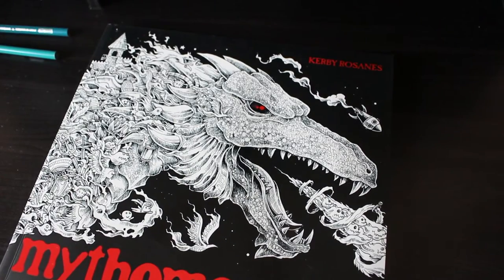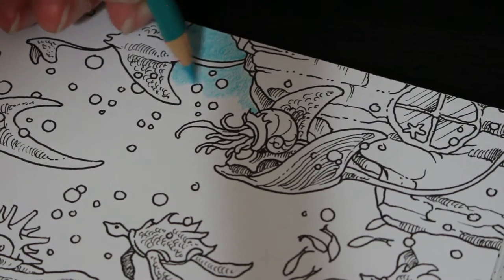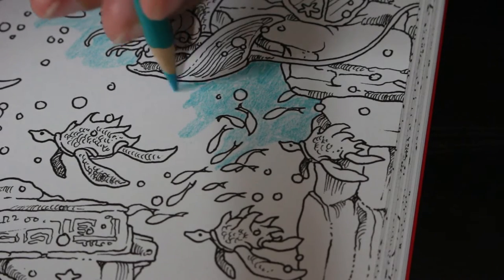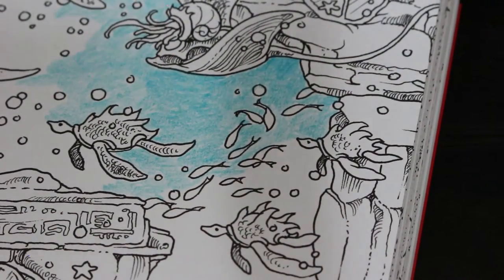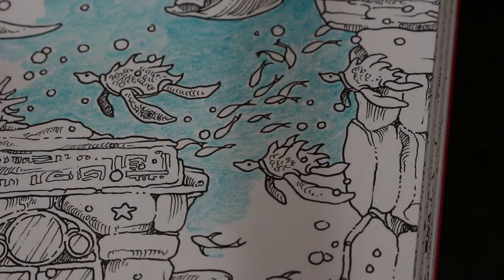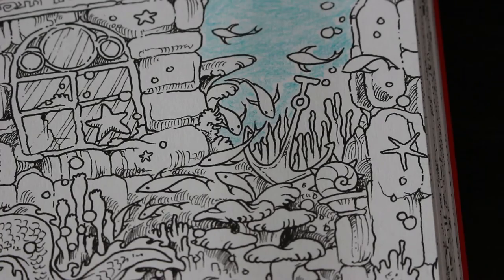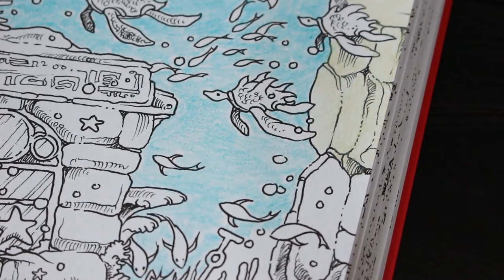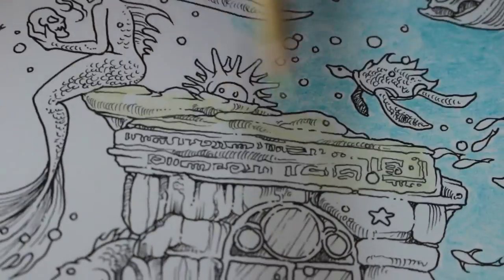TMI Colouring Tag